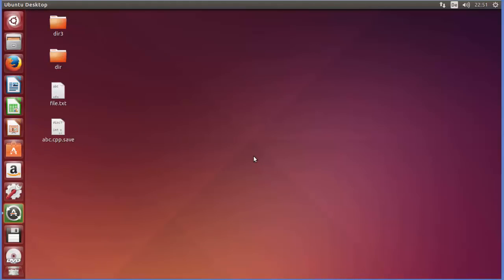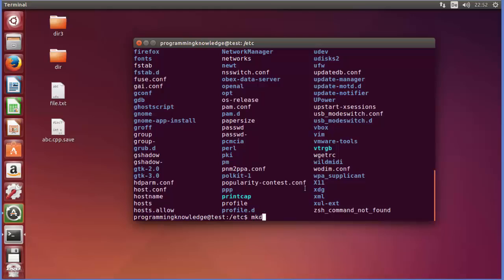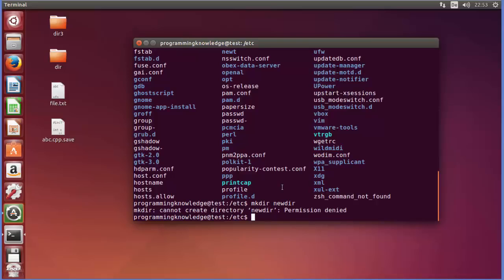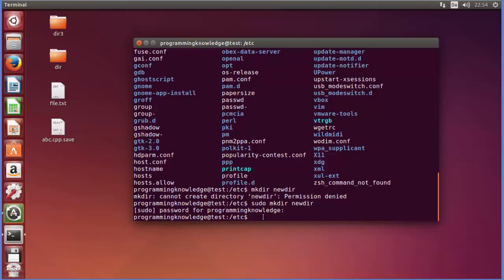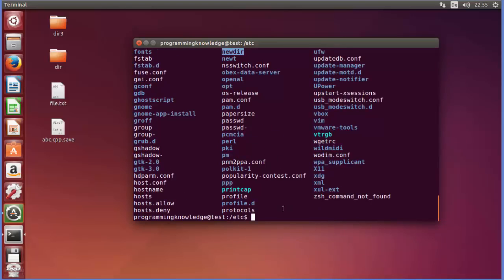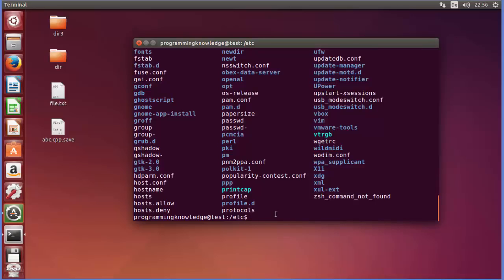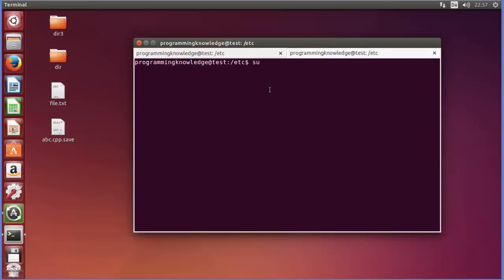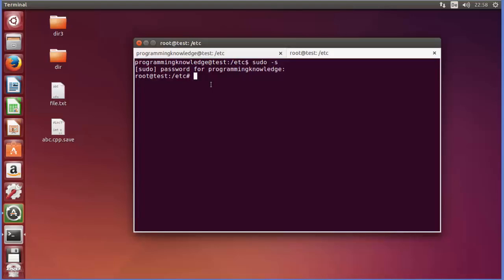13 Linux Command Line Tutorial For Beginners 13 sudo command